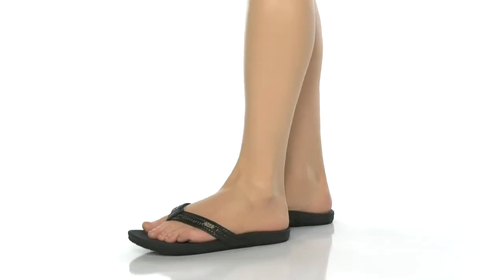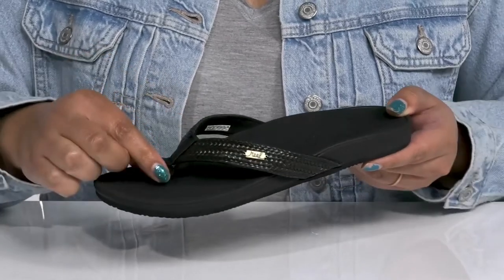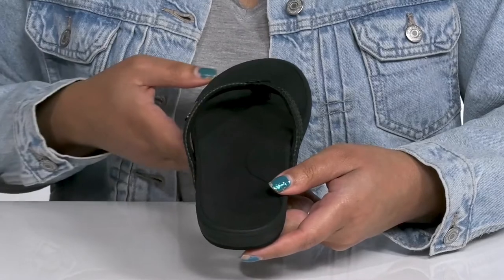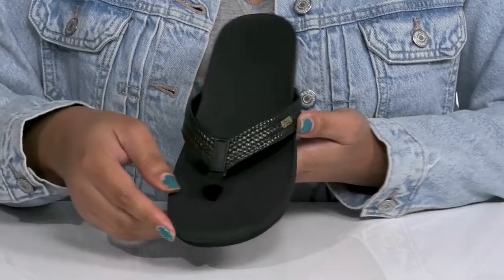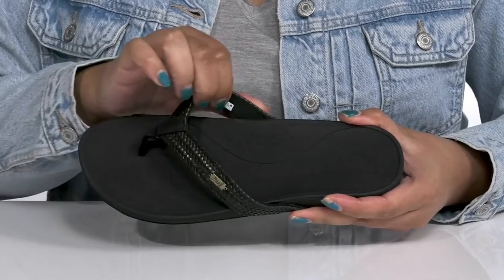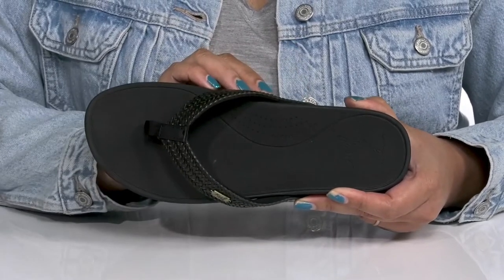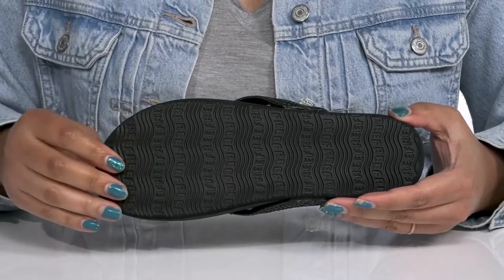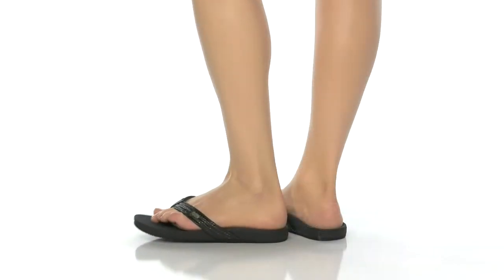Reef Sandbar SKU: 9607125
Wear the Reef&reg; Sandbar Sandals all-day long and keep your feet relaxed and comfy.
Recycled P.E.T upper and lining.
Synthetic insole.
Cushioned EVA footbed provides anatomical arch support.
Braided T-strap design.
Slip-on closure.
Synthetic outsole.
Imported.